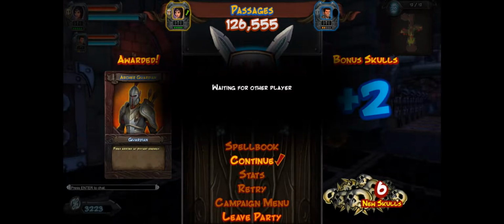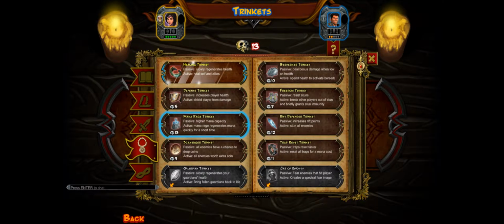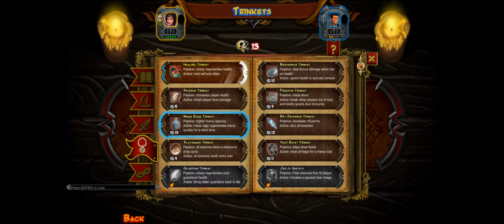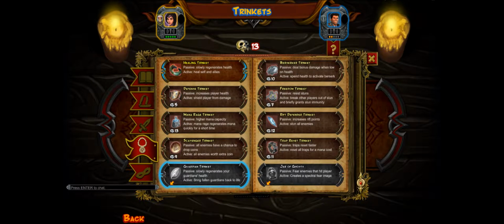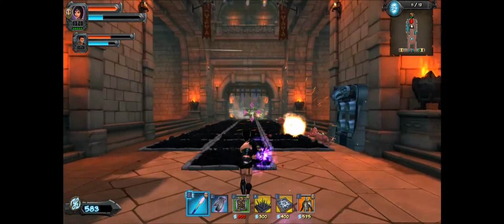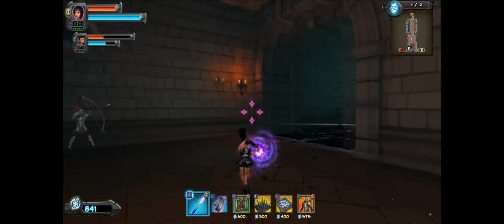Lets play Orcs must die 2! With K0nem0~ PART 4 Commentary!~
Part 4 of my series! We are battling through the countless bodies of orcs! there cant be much more left can there? what other secrets hide within the rifts!!!

The music in my video is free lisc music which can be found here for any use: